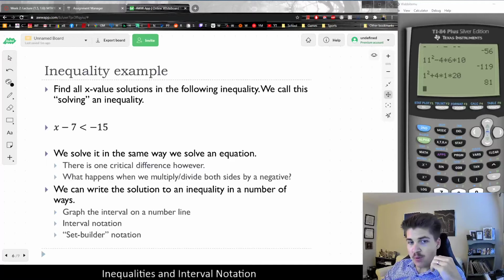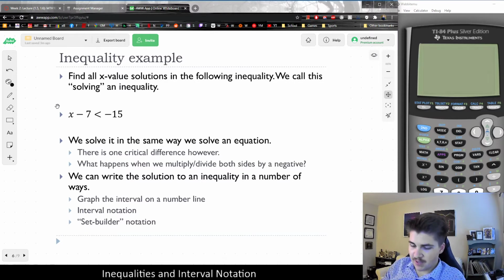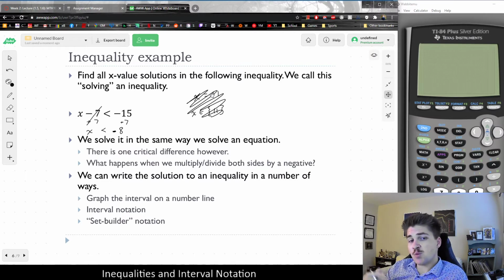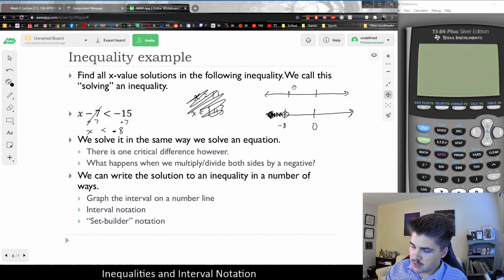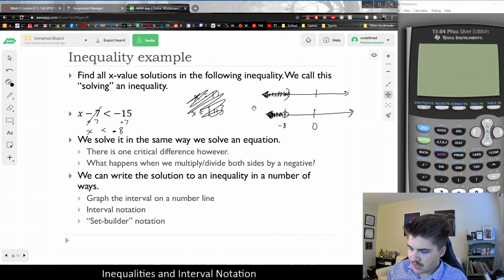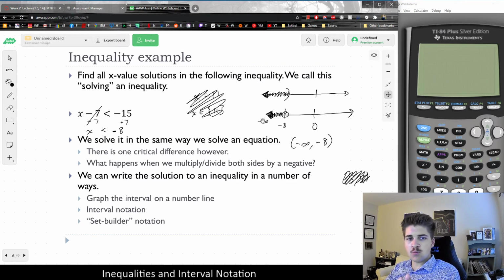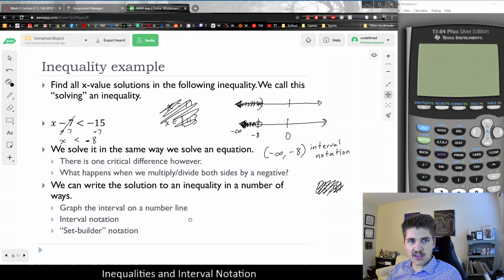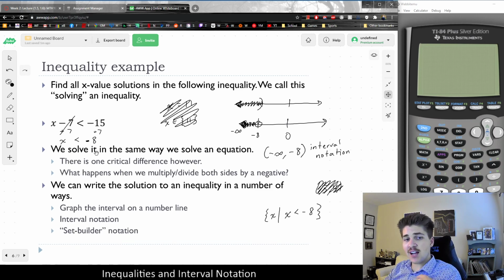Inequalities - Writing Answers using Interval Notation and Set Builder